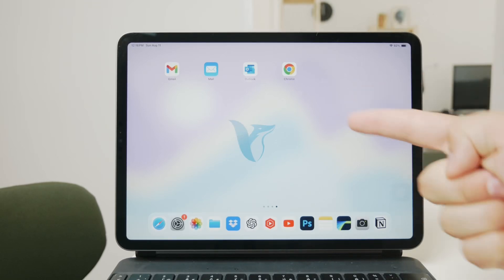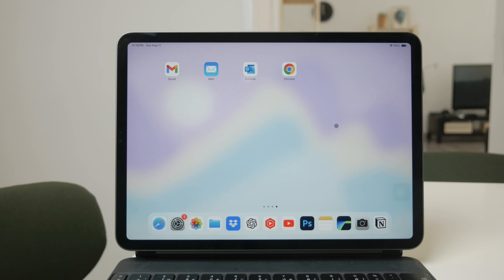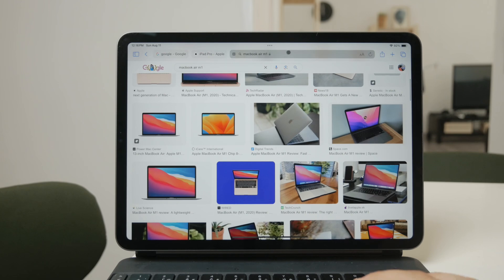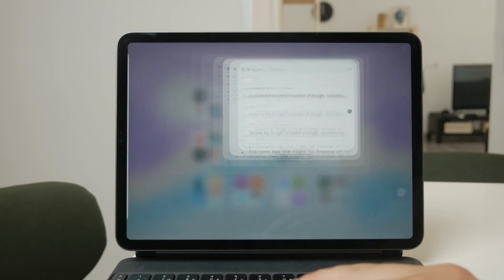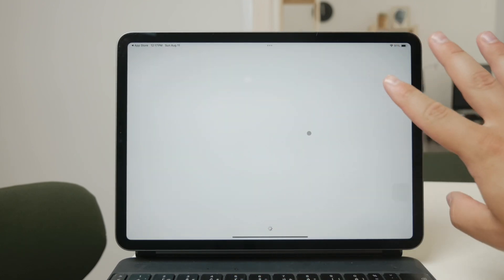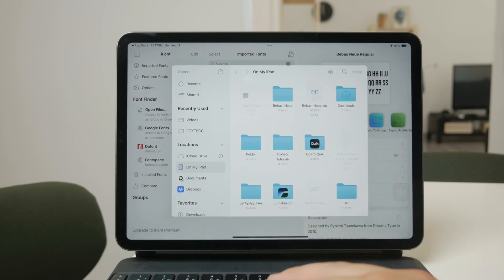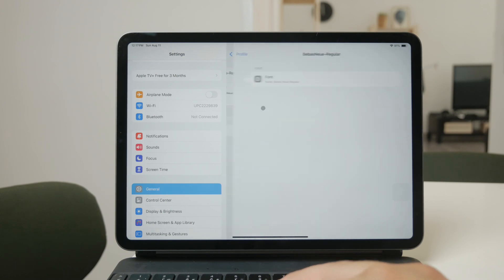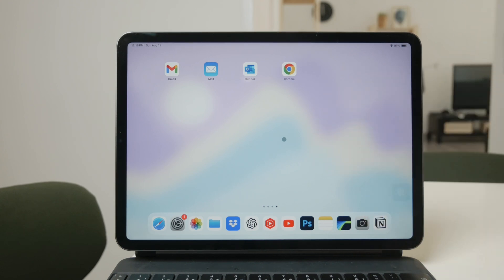How to Add Fonts in iPad Pro (tutorial)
In this video, we’ll guide you through the process of adding custom fonts to your iPad Pro. Learn how to install and use new fonts in your favorite apps, enhancing your creativity and productivity. Whether you’re working on design projects or just want to personalize your documents, this tutorial will help you expand your font library on the iPad Pro.